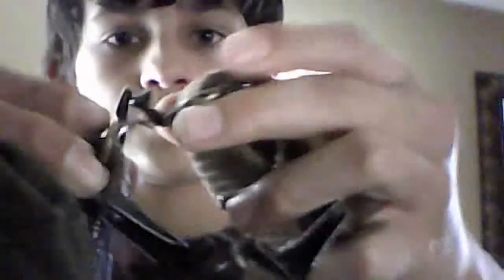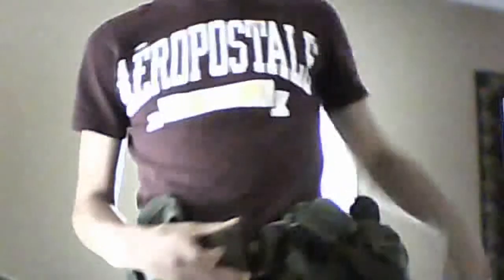web gear review